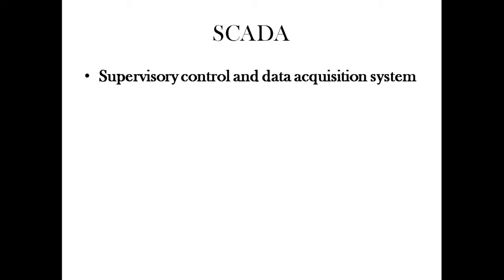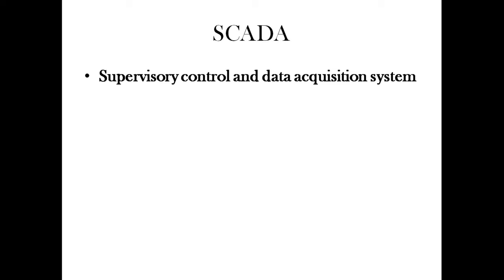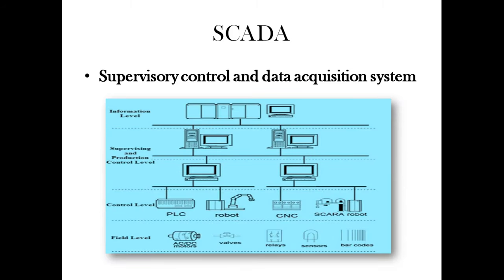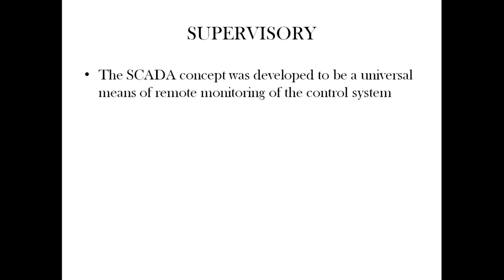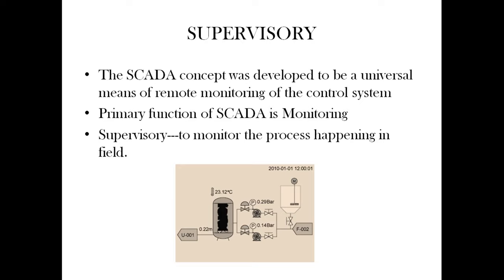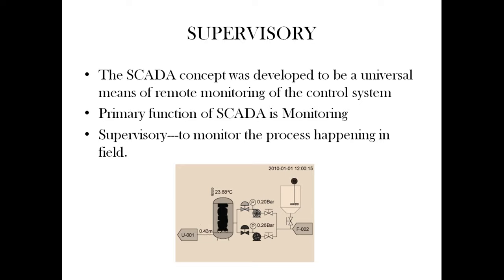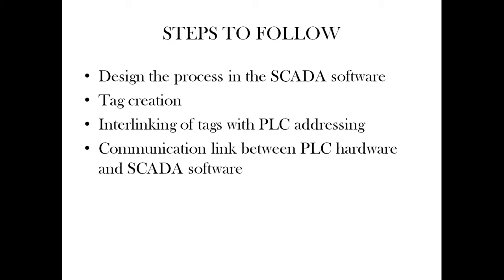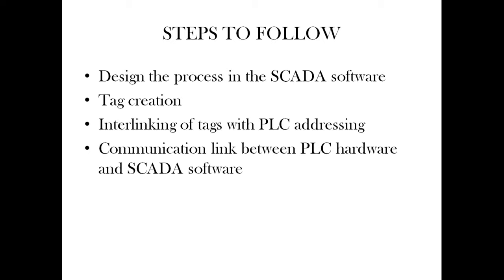SCADA Tutorial 1 - What is SCADA? | Online Free SCADA Course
Learn about the basics of SCADA (Supervisory control and data acquisition).
This SCADA video provides a tutorial of InTouch SCADA software.